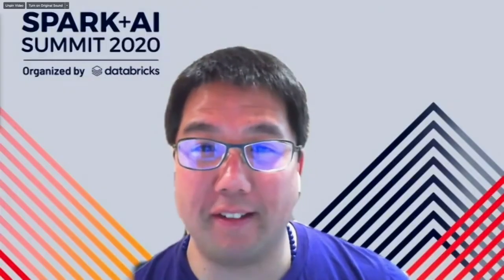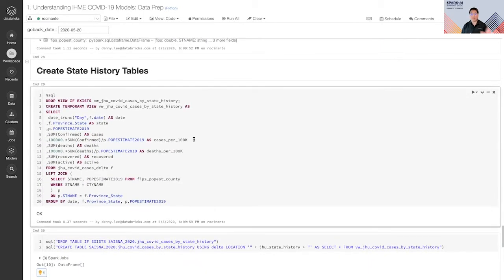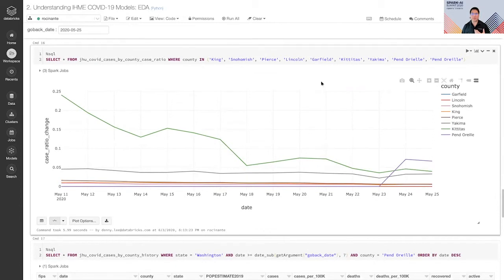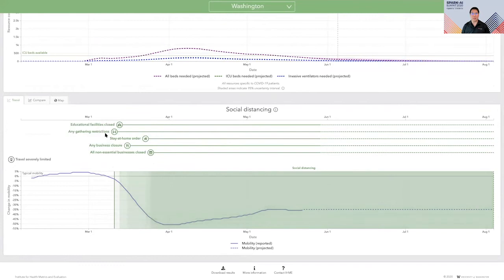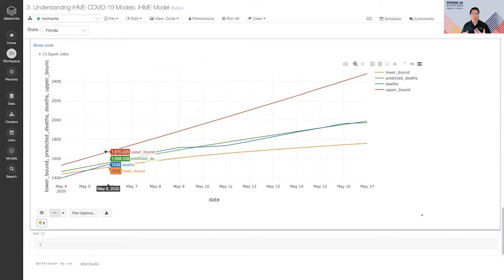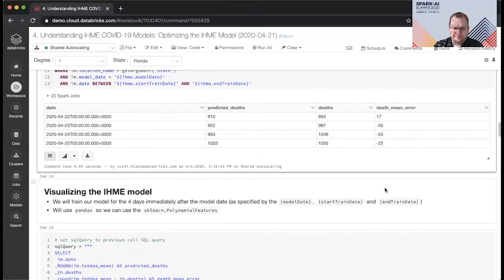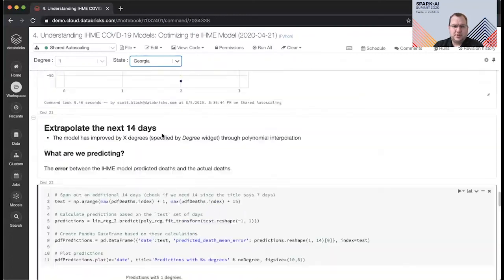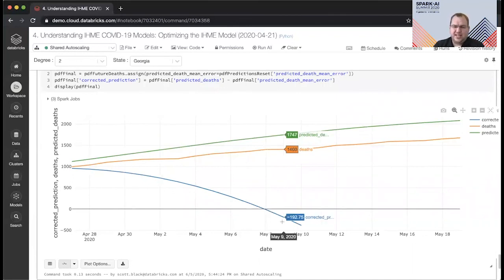Using Machine Learning to Optimize COVID-19 Predictions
With the current COVID-19 pandemic impacting many aspects of our lives, understanding the data and models around COVID-19 data are ever more crucial. Understanding the potential number of cases impacts the guidance around our policies (needing more hospital ICU beds, when to ease stay at home orders, when to open schools, etc.). In this session, we will focus on some exploratory data analysis to understand the accuracy of these models. We will then use machine learning models to improve them. Databricks is proud to announce that Gartner has named us a Leader in both the 2021 Magic Quadrant for Cloud Database Management Systems and the 2021 Magic Quadrant for Data Science and Machine Learning Platforms.